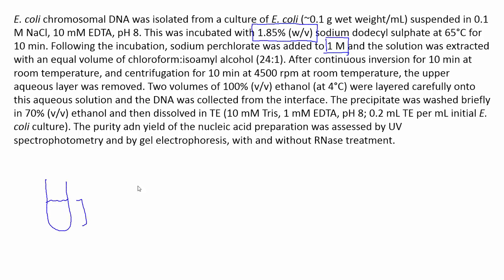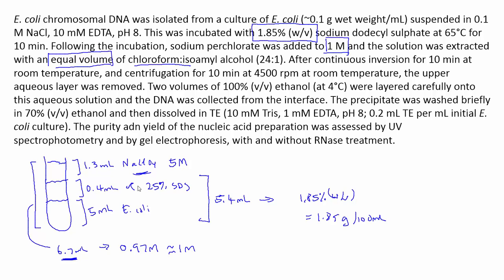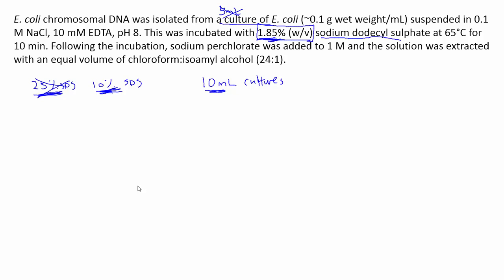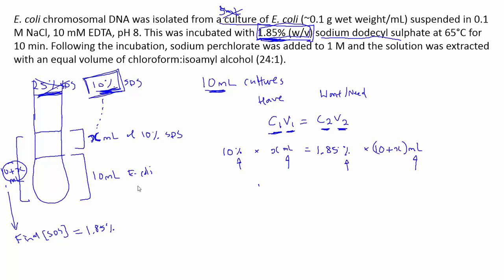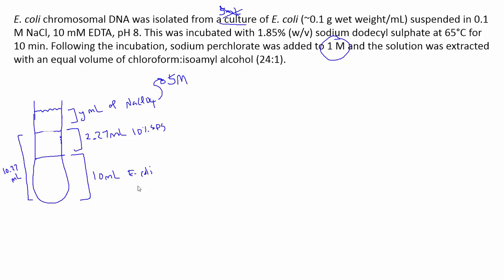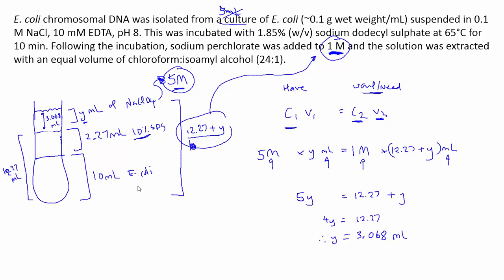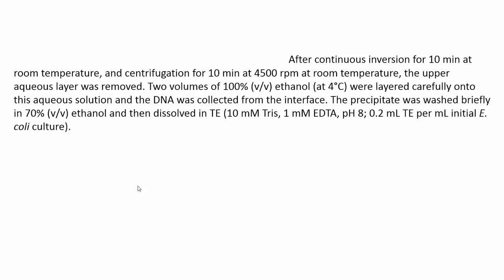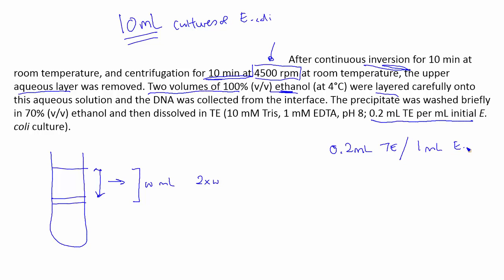MBLG1 'Converting' a legend to a protocol (DNA isolation lab)